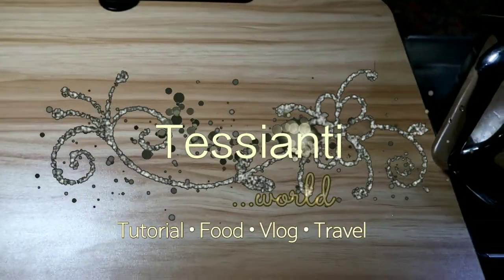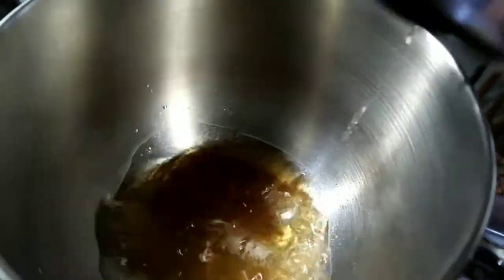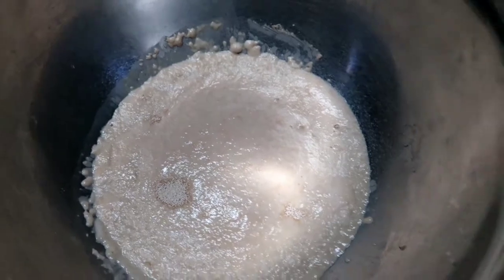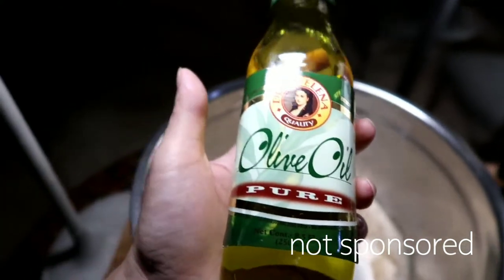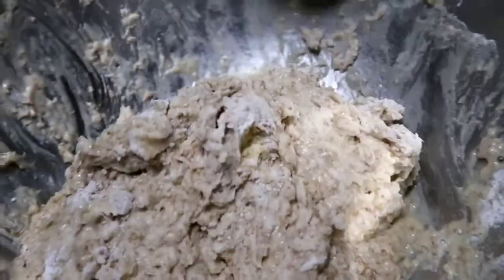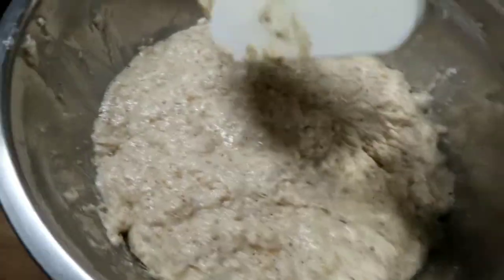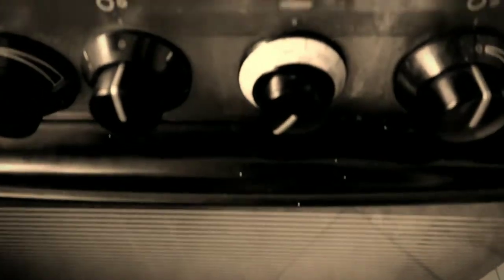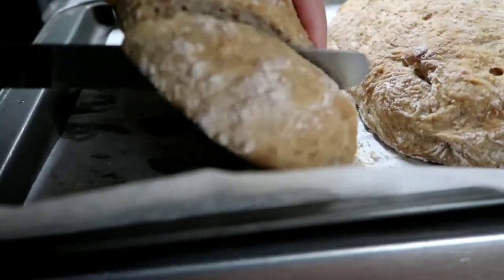* Bake time : Made 2 Kinds of BREAD RECIPES • + Sauce Dip | Tessianti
thank you for coming by
follow for our baking episode vlog
love to have you here 😊
baking & cooking episode will be posted on weekeneds

made WHEAT BREAD RECIPE 90 Minutes • 2 KINDS for BEGINNERS + How to make Sauce Dip ( Start to Finish )

Today I want share to you how I make my HOMEMADE WHEAT BREAD healthy too 😋
...and one thing I love about family loves them & baking is one of my passion.

.Enjoy the easy simple way of making bread at home

Tutorials, cookings, vlog, travel

   WHOLEWHEAT BREAD RECIPE :

Product I used / mentioned:
• Levure Instantanee Instant yeast (Saf-instant)
• McCormick Iodized Salt
• Donya Elena Olive Oil
• Contadina Extra Virgin Olive Oil
• Capri Balsamic Vinegar
• McCormick Basil Leaves

Happy Baking ❤️

ingredients are :
3/4 cup warm water
1/4 cup brown sugar
1 1/4 tsp  active dry yeast
2 Cups Wheat Flour Or Bread Flour
1/4 tsp salt
1/4 cup Oil
1 Egg

For Procedure: (please see video)

for baking socials:
Baking account•
and Facebook Page : Happy Baking Avenue
Thank you so much for supporting this channel TessiantI

Hope you like my other series videos.
I you read this I appreciate youuu!

Xoxo,
Tessianti

Used:
Powerdirector
Canon G7x Mark 2